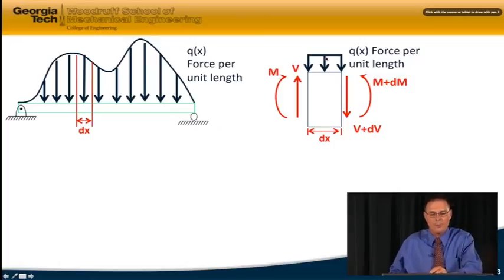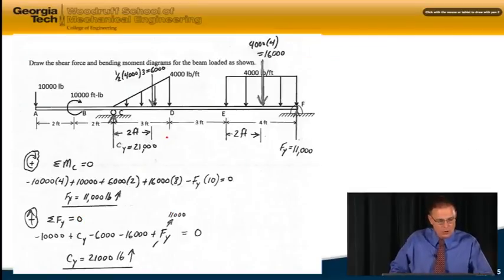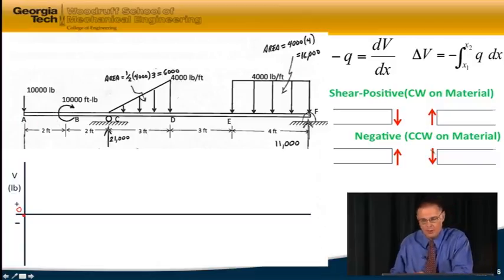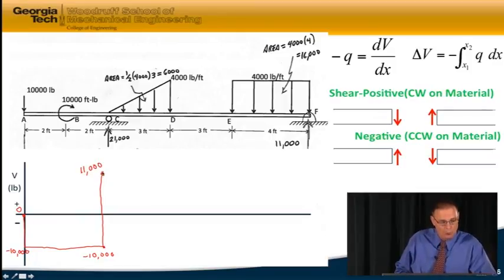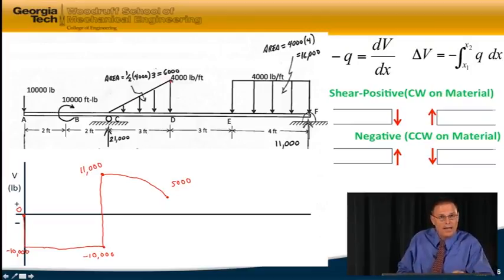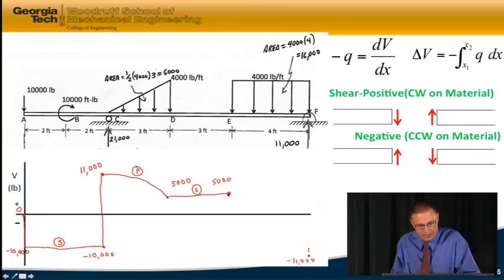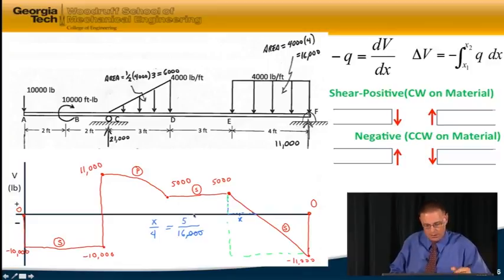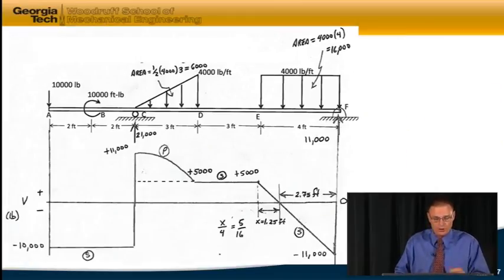15 Shear Force Diagrams